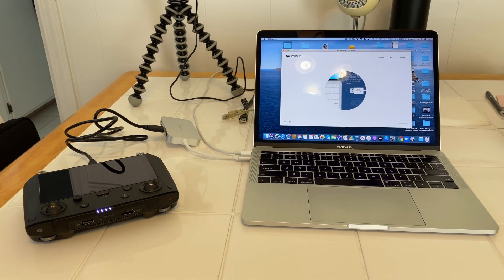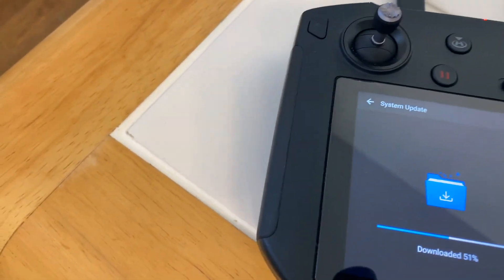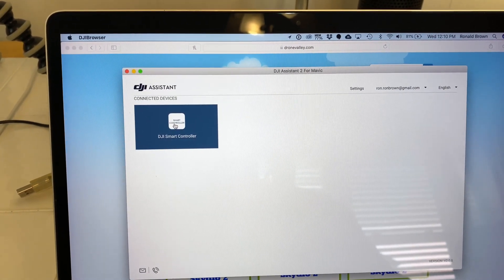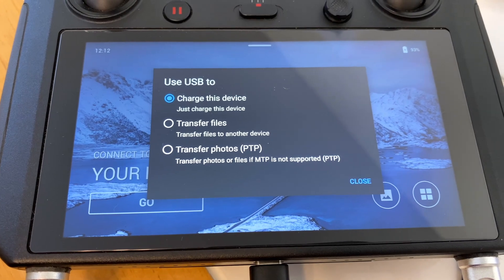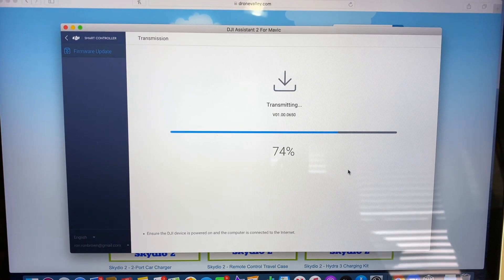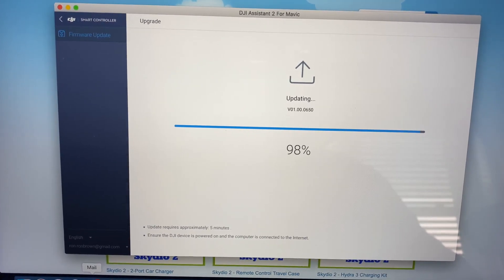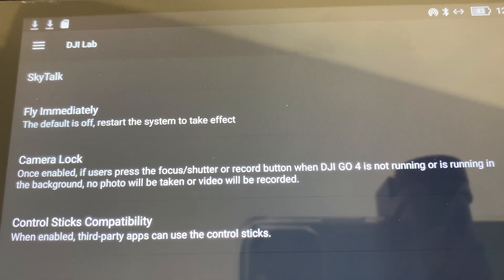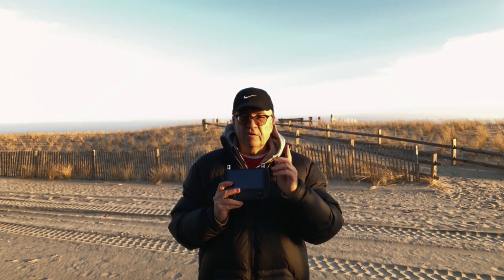DJI Smart Controller Firmware Update v01.00.0650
In this video I take you step by step in updating the DJI Smart Controller to latest Firmware v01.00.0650. It adds a couple of new features, the important to me is quick fly, which lets boot up directly into the DJI GO 4 app. After we did the firmware upgrade, I took it out for a test and it worked great. I have included a links below to purchase the Smart Controller as well as some links for recent DJI drone releases.